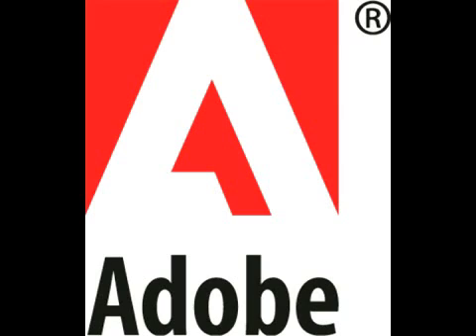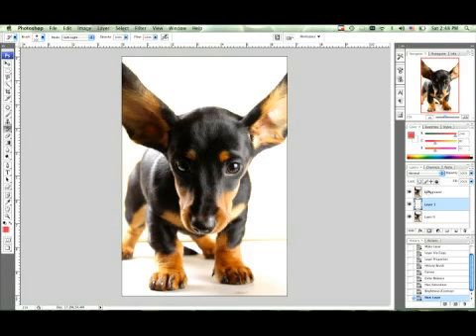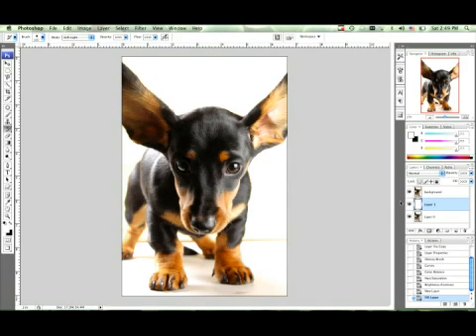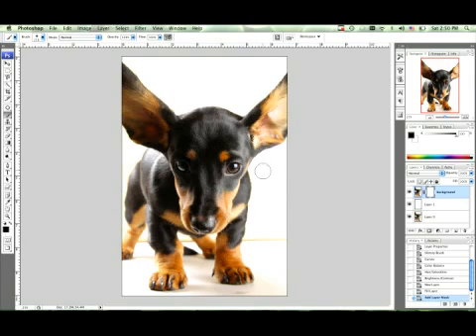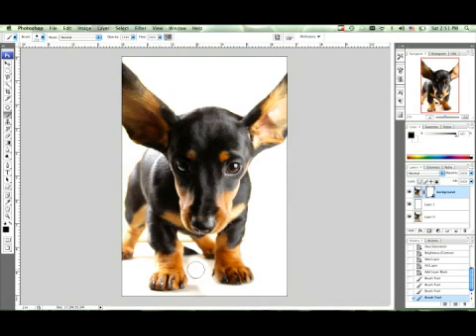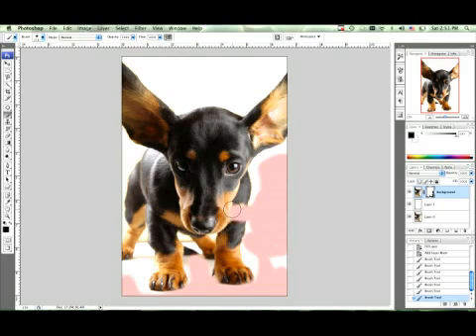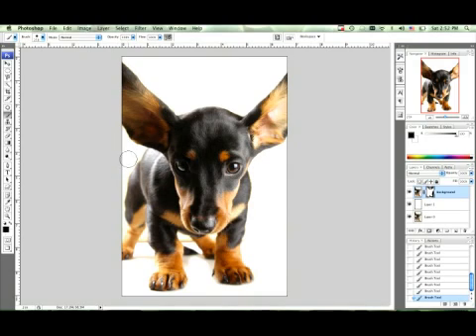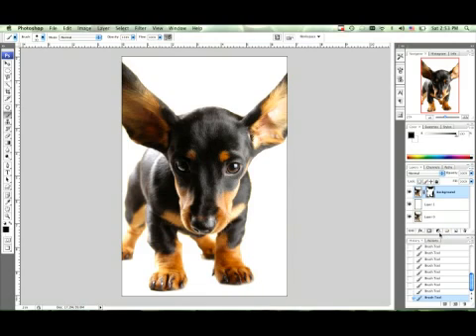Photoshop CS3: Reflections & Text : Photoshop CS3 Reflections: Mask Feature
When working with Photoshop CS3,  create a white background for a reflection image by using the mask feature. Learn more about the mask feature from a professional photographer in this free video on Photoshop.

Bio: Julio Costilla owns and operates his own production company, where he works with digital video and photography.